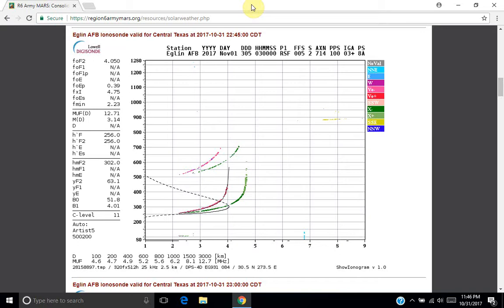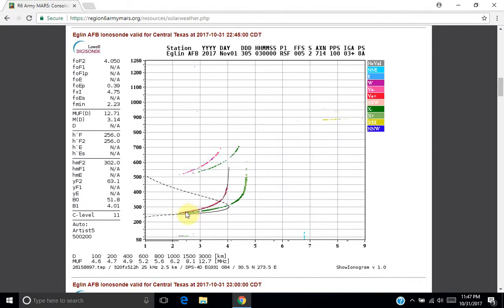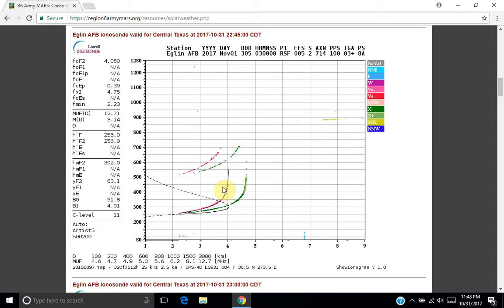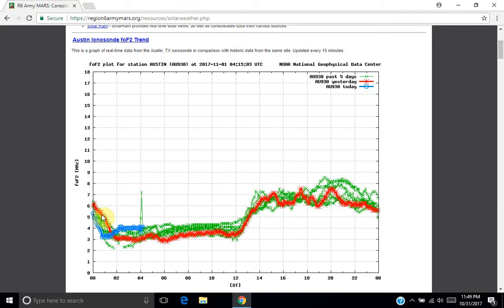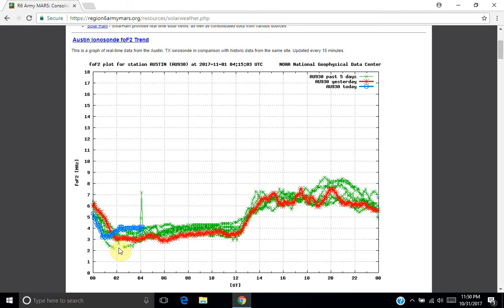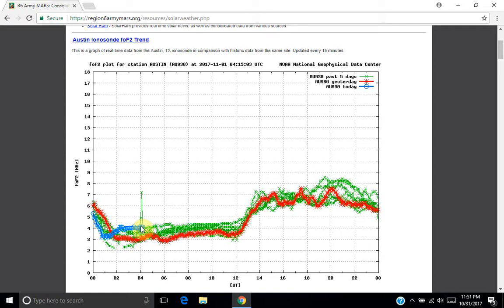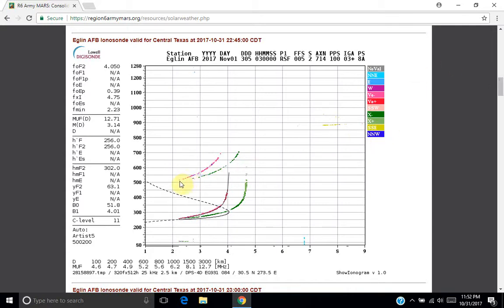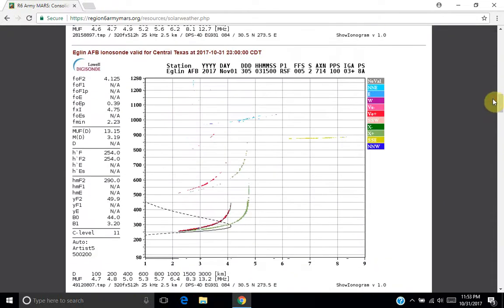Understanding HF Propagation and Reading Ionograms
An ionogram is a graphical representation of HF propagation, gathered from ionosondes. An ionosonde is a specialized HF transmitter and receiver that is capable of bouncing a radio signal off of the ionosphere, and listening for the bounce. Ionosondes are also known as chirpsounders. Using this information, it is possible to determine the critical frequency of the F2 layer. The critical frequency of the F2 layer is important in NVIS communications, because it tells you whether or not your signal will propagate at your chosen frequency. The maximum usable frequency is three times the critical frequency.